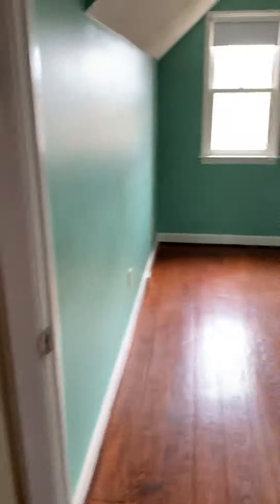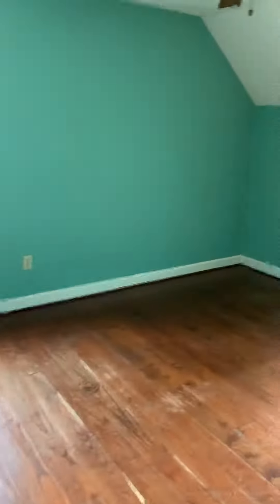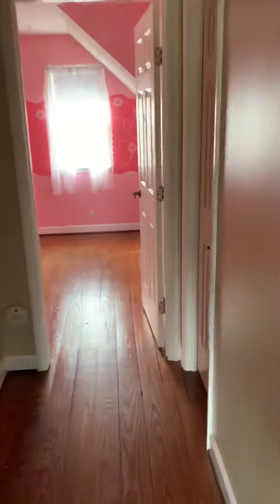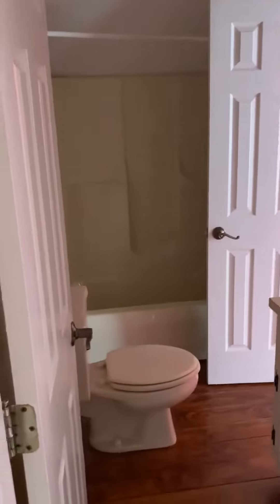S forty continued